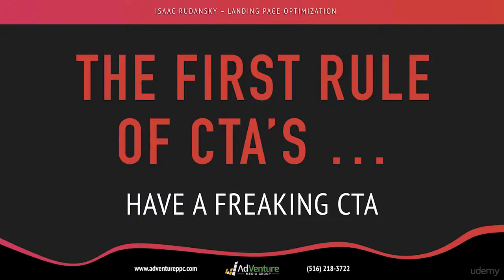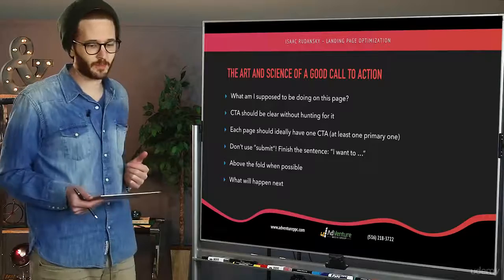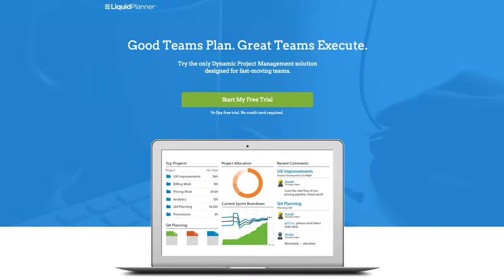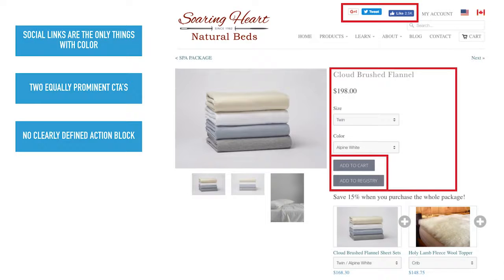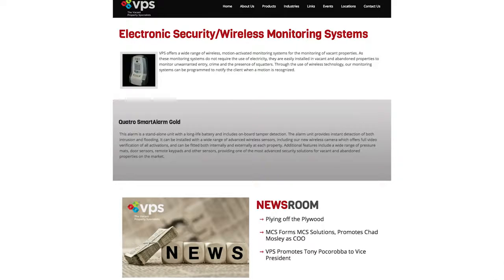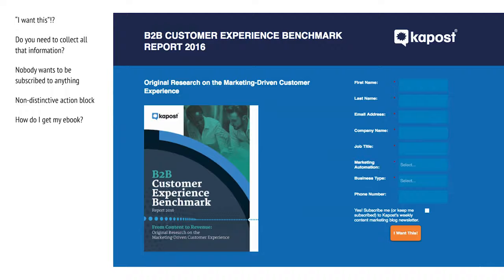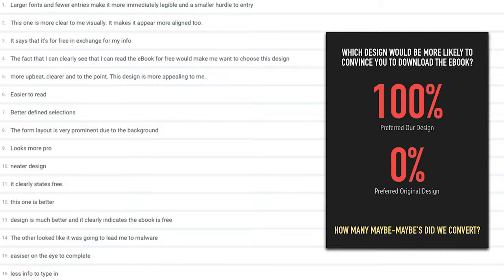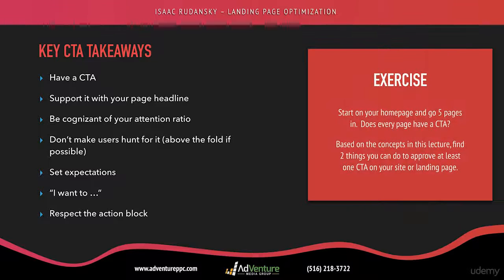The Art and Science Behind Designing High Converting Calls To Action CTA's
Let's discuss the science behind high converting Call To Action on your landing pages. I will share some smart tips about the design concept for call to action buttons. After implementing this advice on your landing pages you will increase sales.